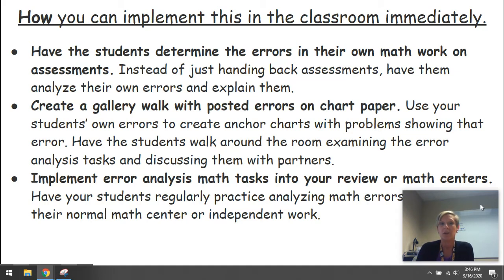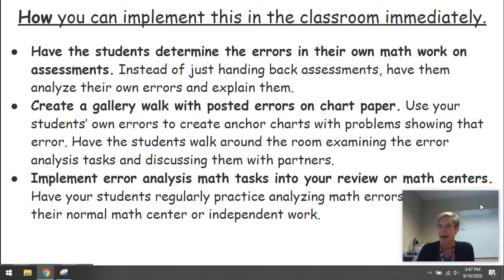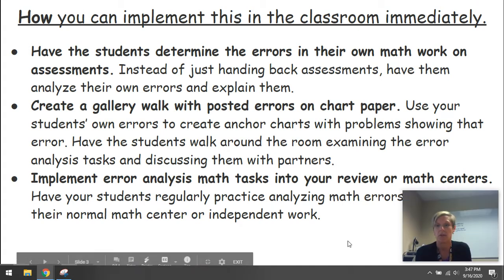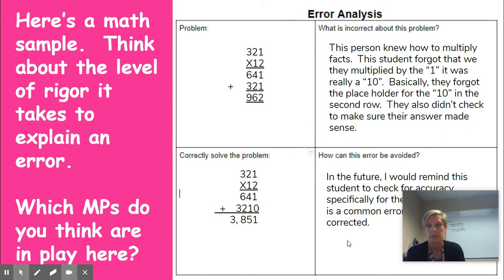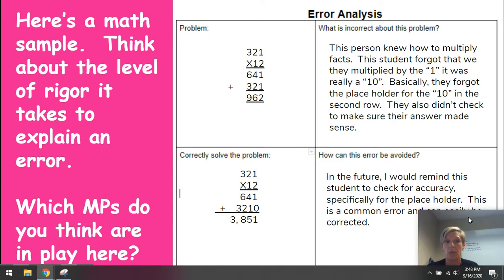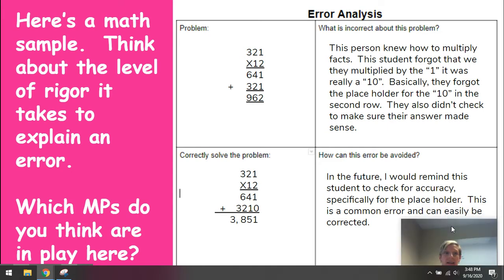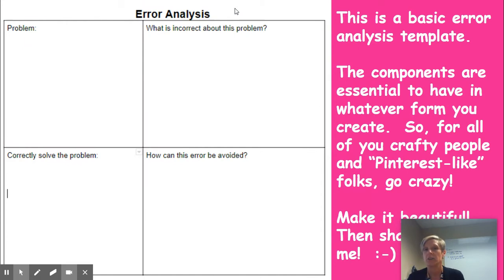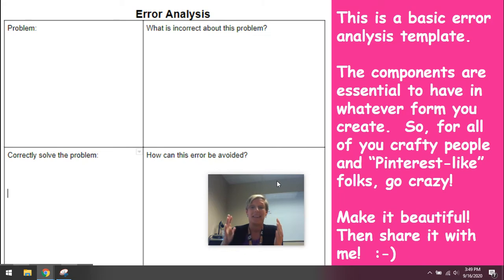Differentiation 101: Error Analysis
Slide show introducing why and how to use Error analysis in your classroom.